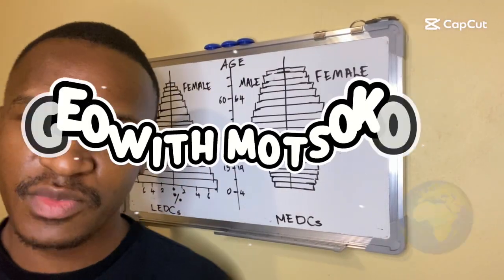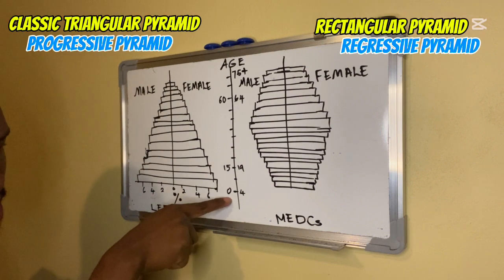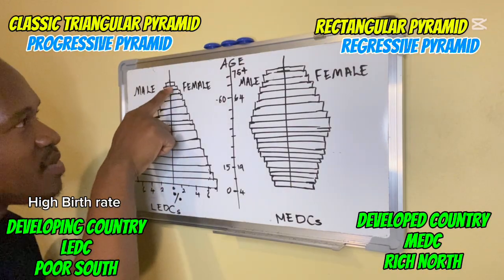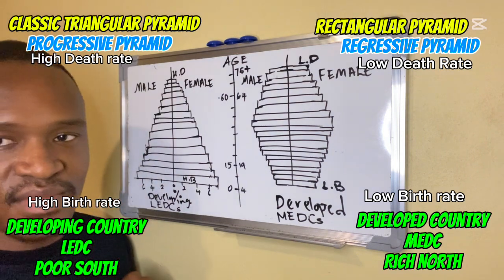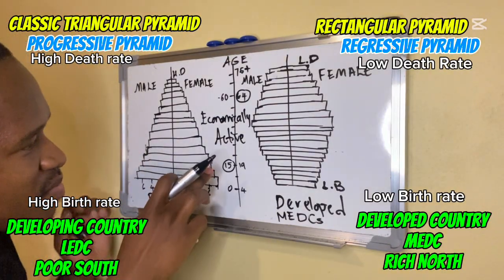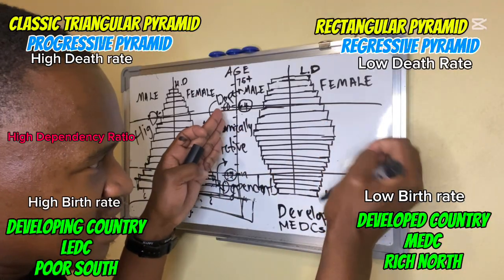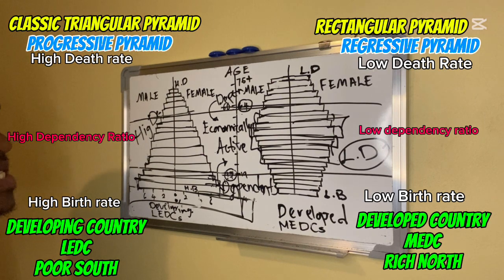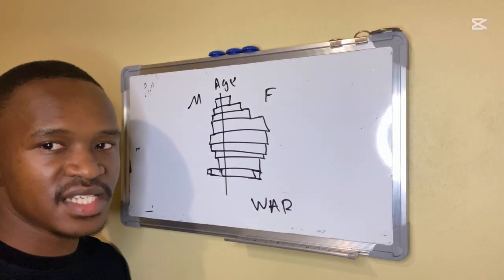Population Pyramids| Grade 10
📌 Grade 10 Geography | Population Pyramids: Progressive & Regressive

In this lesson, we break down population pyramids and focus on their shapes and meanings. Learn how to read and interpret:

✅ Classic Triangular (Progressive) Pyramid
 • Wide base, narrow top
 • High birth rate and high death rate
 • Typical of developing countries

✅ Rectangular (Regressive) Pyramid
 • More uniform shape from bottom to top
 • Low birth and death rates
 • Typical of developed countries with aging populations

💡 By the end of this video, you’ll understand how population structures reflect a country’s growth, development, and future challenges – perfect for exam prep and class assignments!